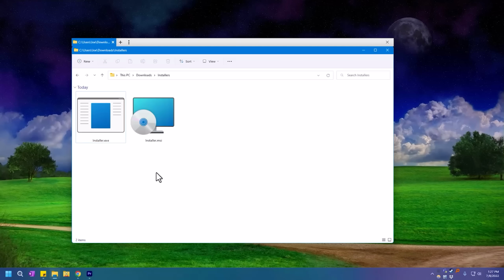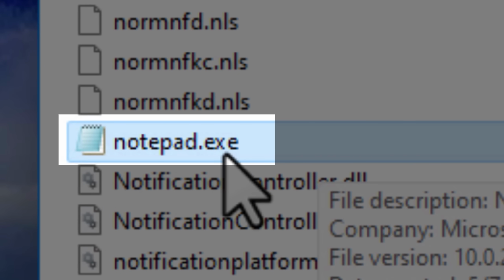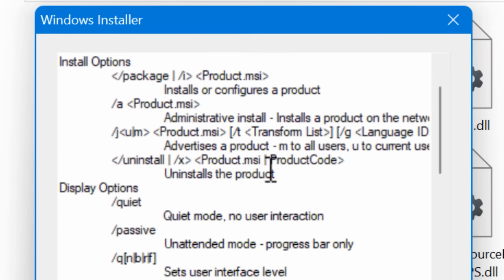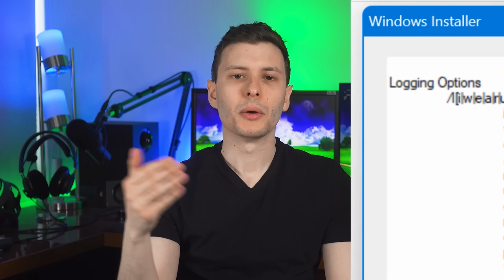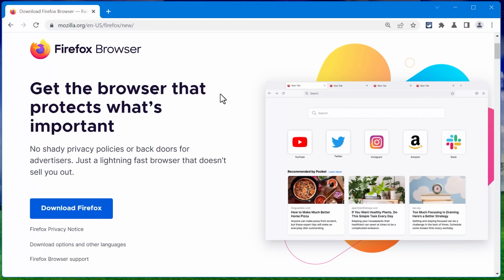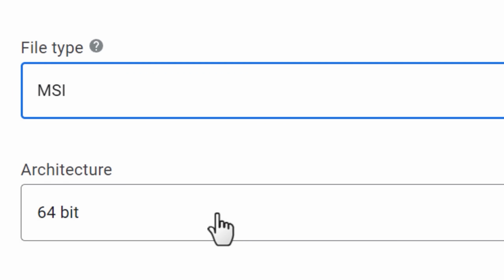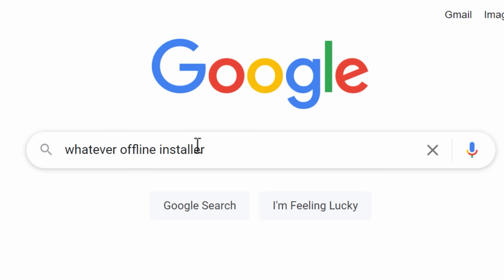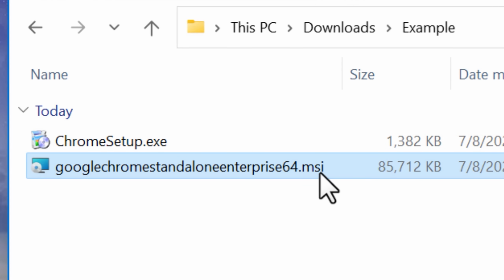Should You Install Software Using .EXE or .MSI ?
What do you really know about installing programs?

▼ Time Stamps: ▼
0:00 - Intro
0:34 - Exe File Basics
1:06 - Msi File Explained
2:35 - Advantages for Enterprise
4:25 - Advantages for Regular Users
7:12 - Should You Use Msi Instead of Exe?